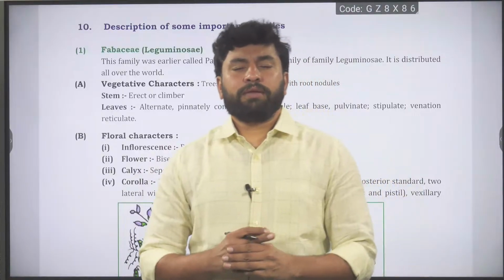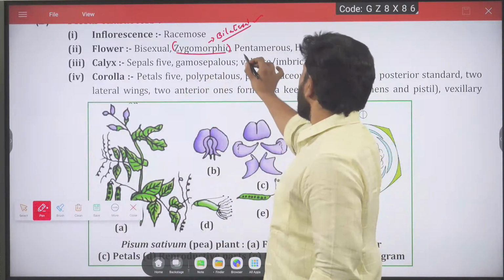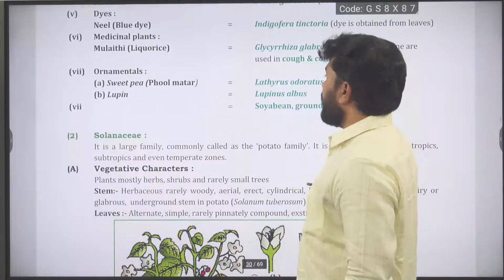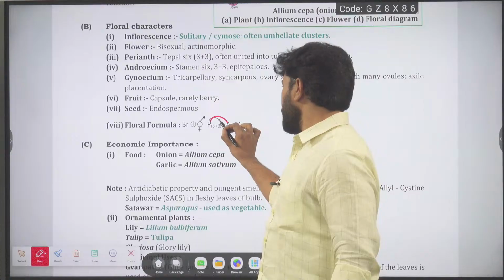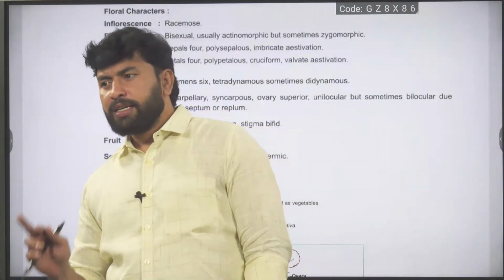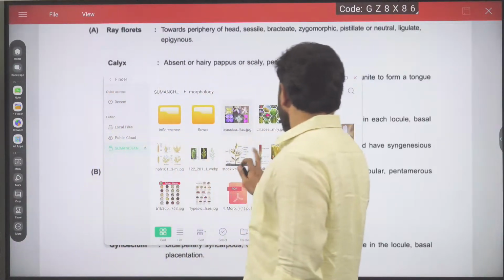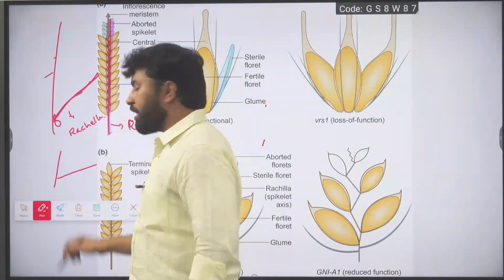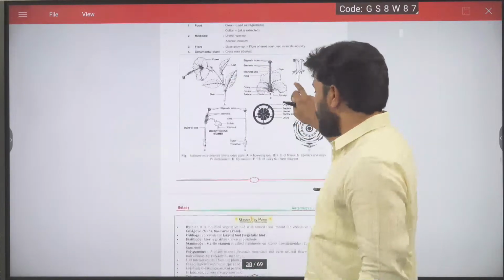SRI GOSALITES | LT - ONLINE - 2025-2026 |SUMAN SIR BOTANY CLASS -07